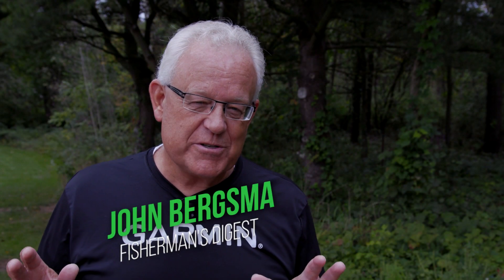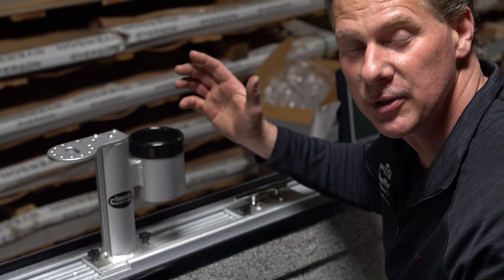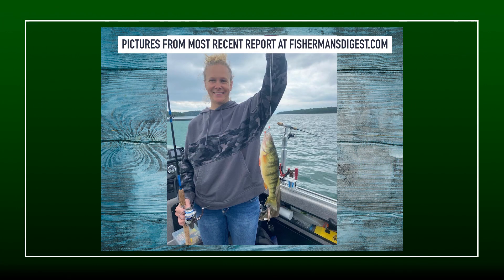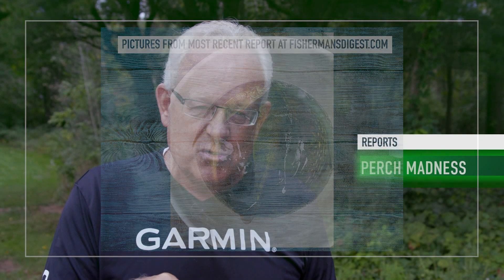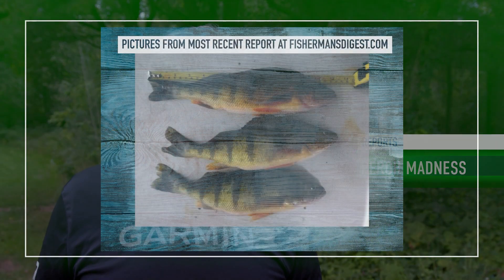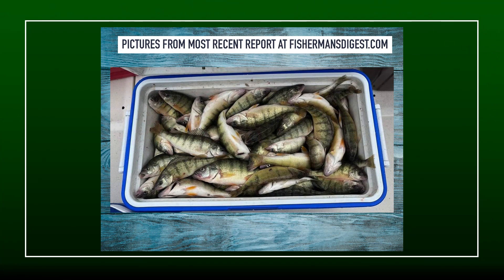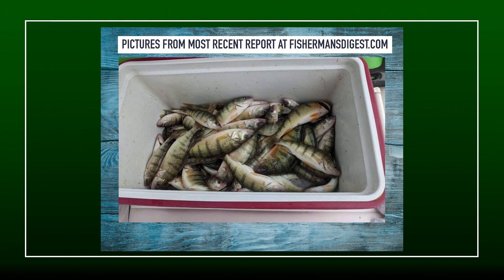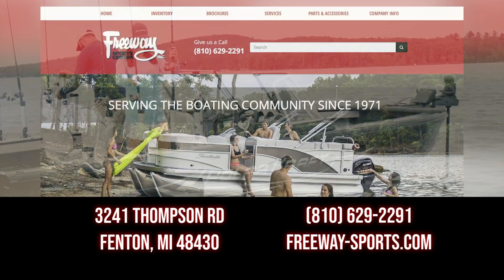Perch Fishing Reports!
Thanks to Traxstech Corporation & Freeway Sports Center for sponsoring these reports.